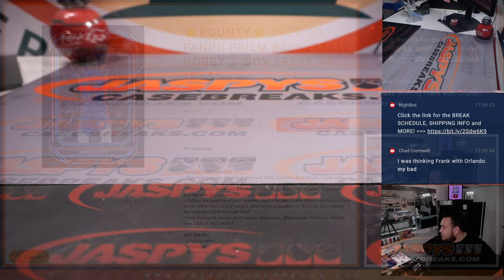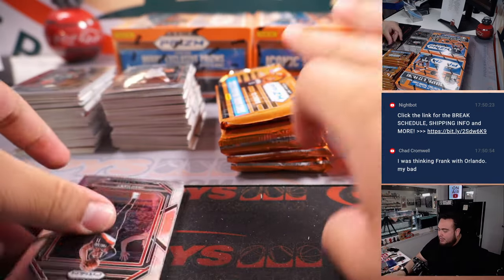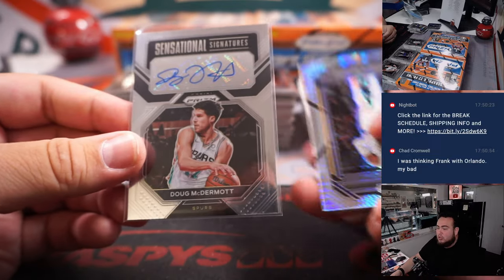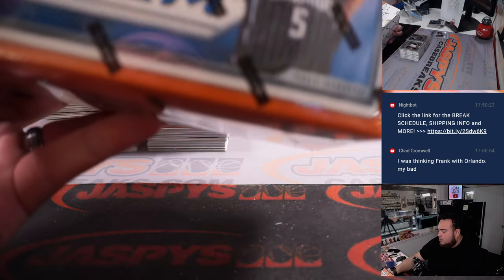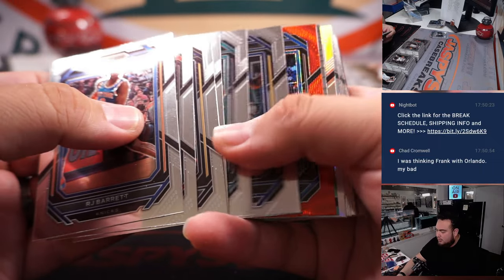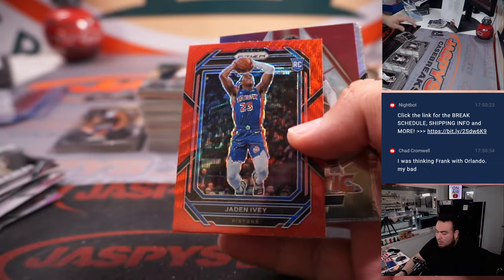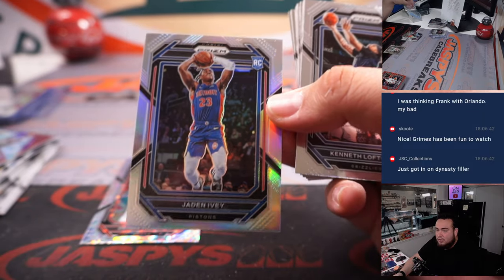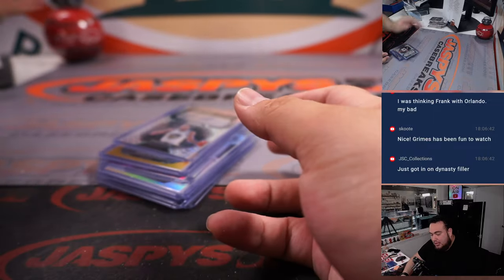F. 4/14/23 - 2022-23 Panini Prizm Basketball Hobby 4-Box Break #8 *PYT*